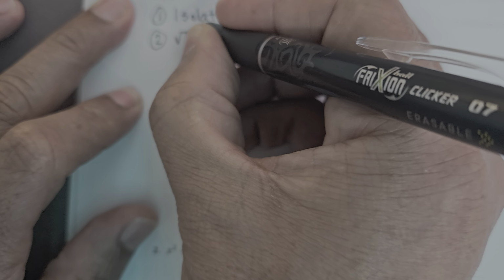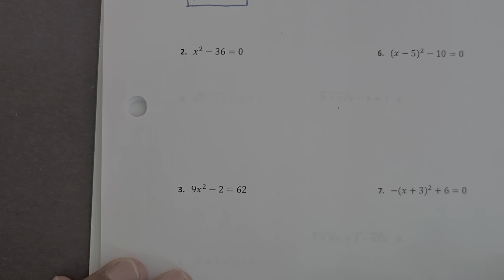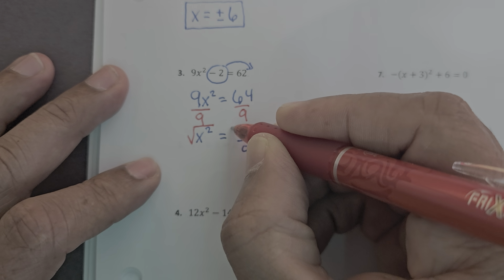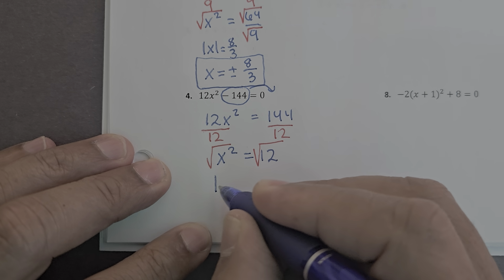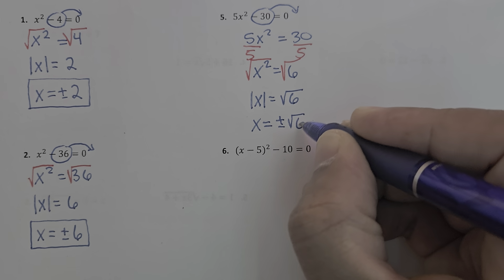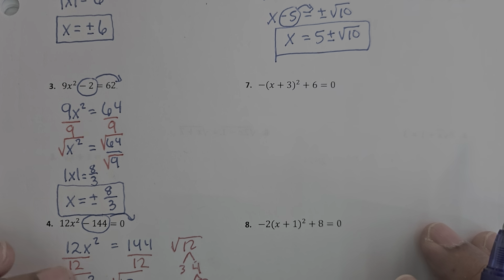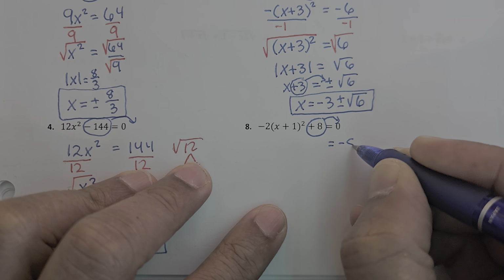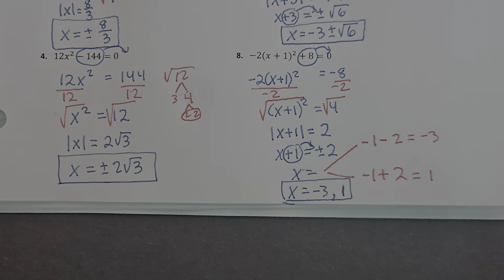How to Solve Quadratics by taking the Square Root.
This video lesson introduces students on how to Solve quadratic equations by taking square roots.